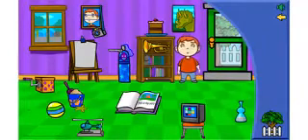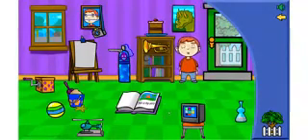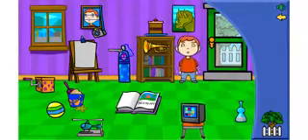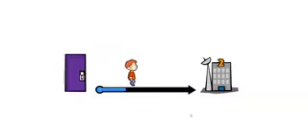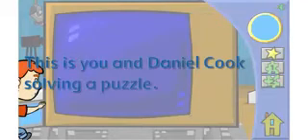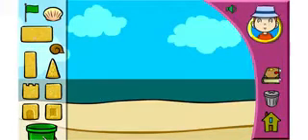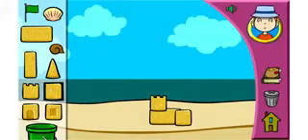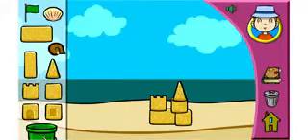marblemedia ThisIsDanielCook.com (2006)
This Is You And Daniel Cook Building Sandcastles.